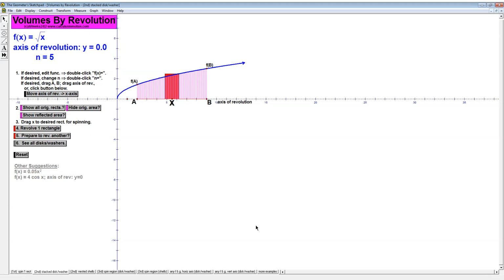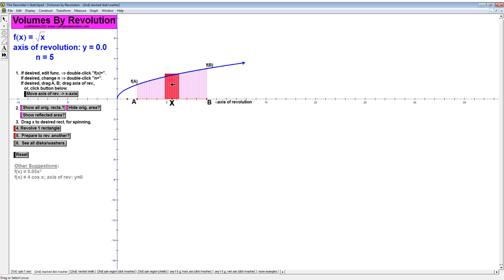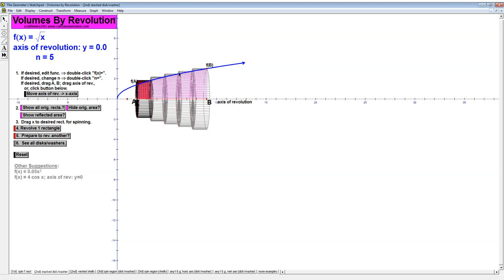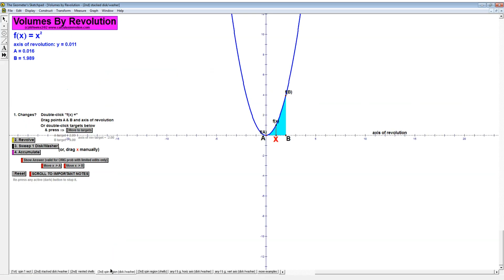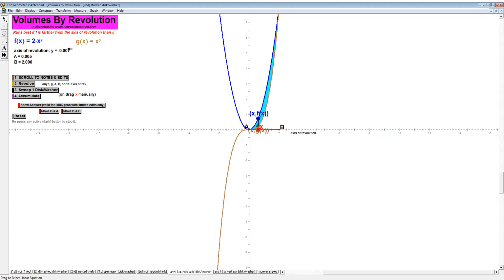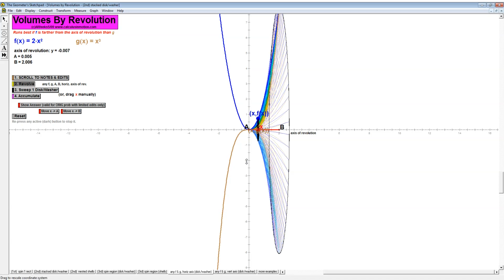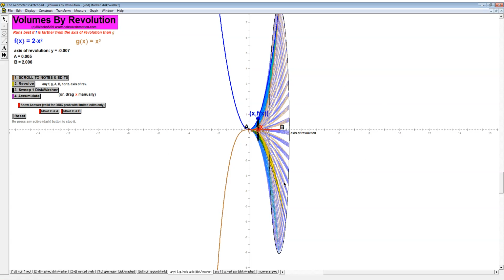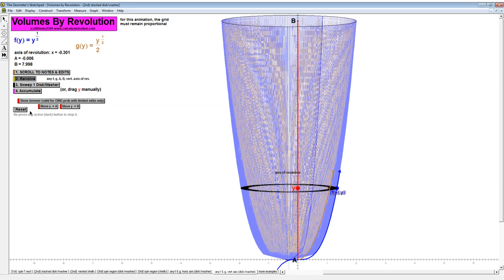Volume Revolutions Introduction Visualizing the Solids